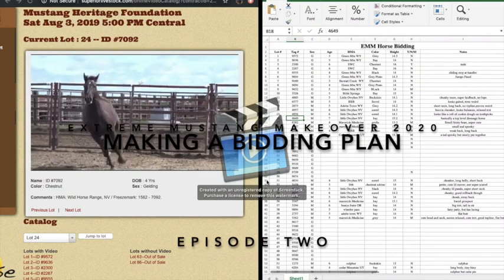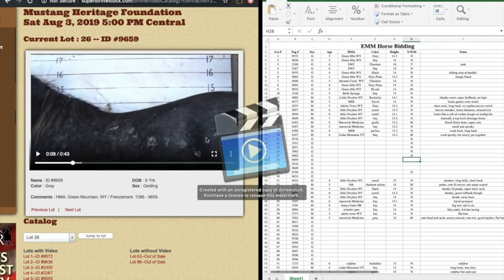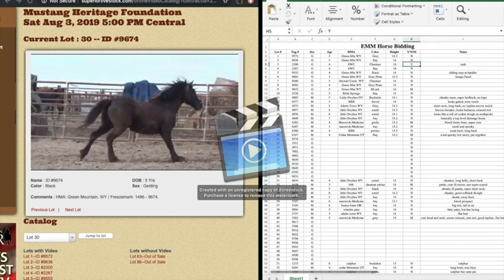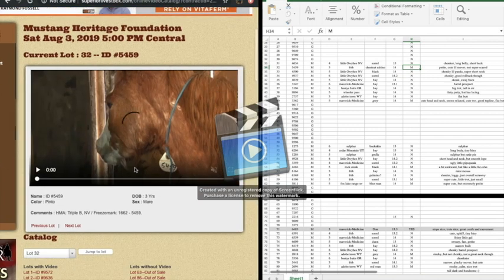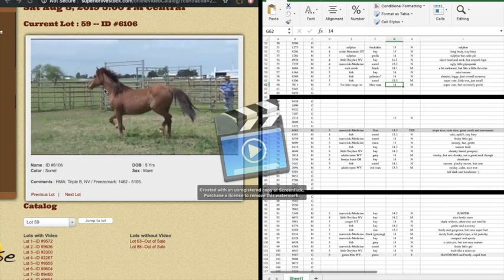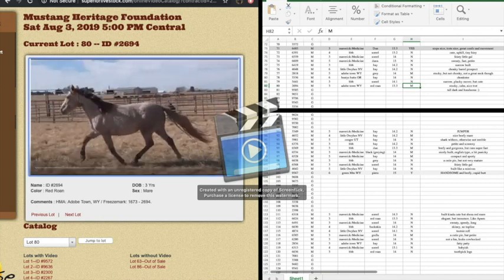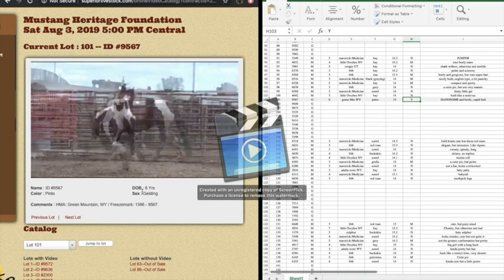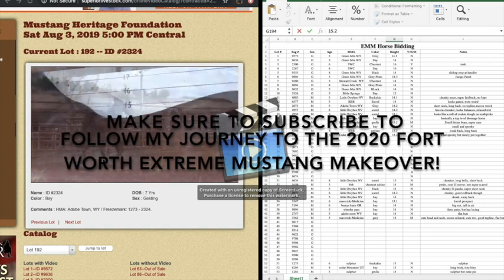Making a Bidding Plan | 2020 Extreme Mustang Makeover | Episode Two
I made this video to show y'all a little bit of the process I went through to make a plan to bid on a horse for the 2020 Fort Worth Extreme Mustang Makeover. I included some of the criteria I used to judge the horses but when it comes down to it, I go with my gut and it's never let me down. You can check out the horses that I got to look through at the link below but they won't be up there for very long.